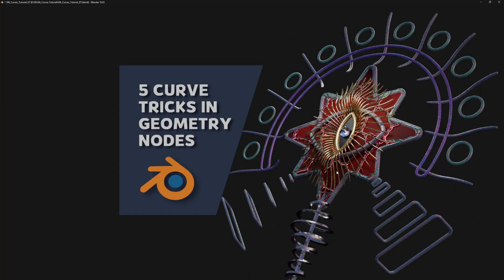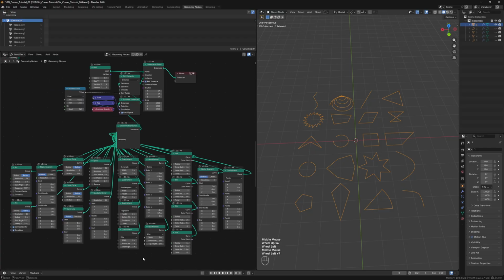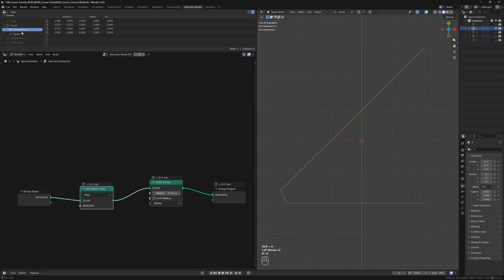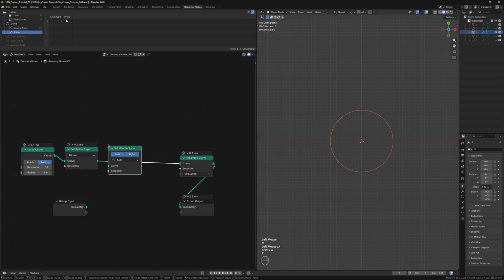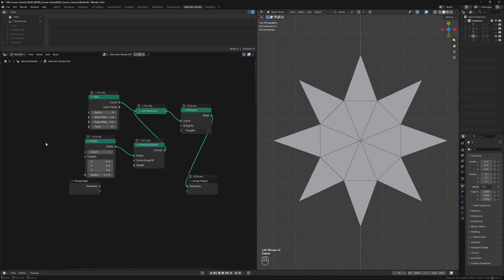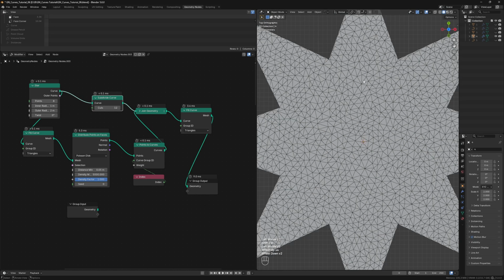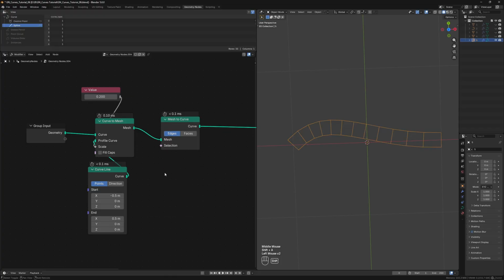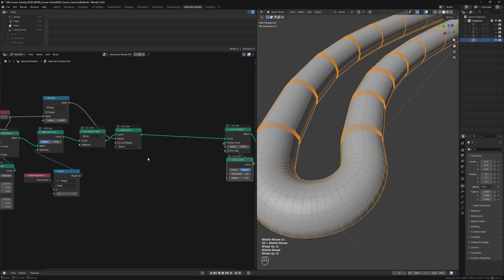5 Curve Tips in Geometry Nodes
In this Blender Geometry Nodes tutorial I’ll show you 5 useful tricks for working with curves.

Chapters:
► 0:00 Introduction
► 0:16 Tip 1 – Curve primitives
► 1:07 Tip 2 – Fillet and spline type
► 2:00 Tip 3 – Resample + Set Spline Resolution
► 3:09 Tip 4 – Clean star triangulation
► 4:40 Tip 5 – Curve outline
► 7:31 Closing remarks